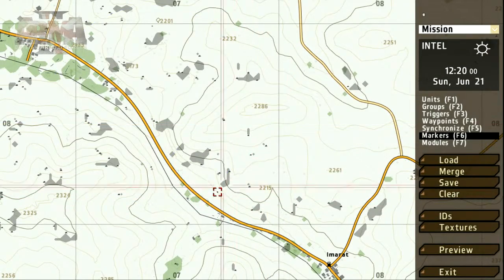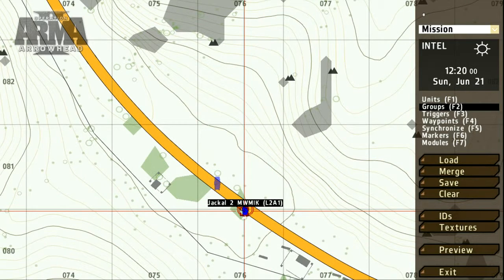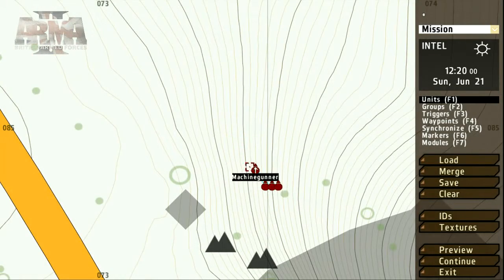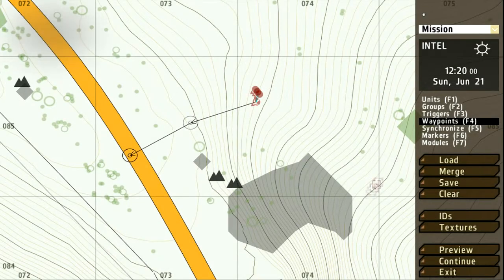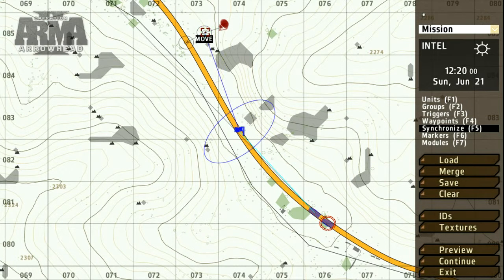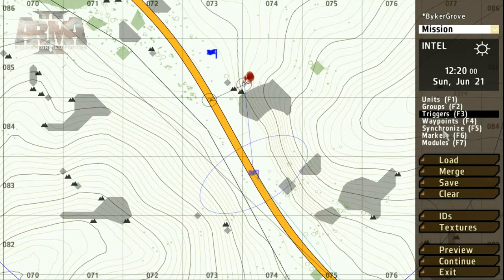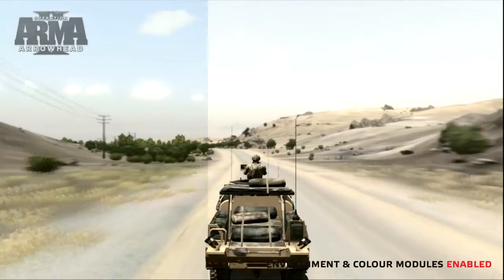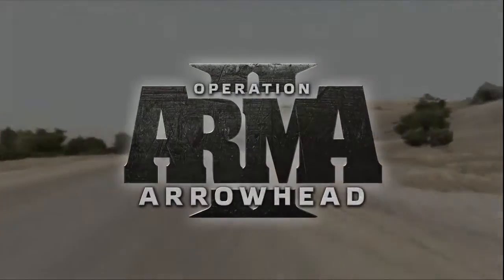ARMA 2 Operation Arrowhead - Tutorial-Video zum Editior - Teil 1